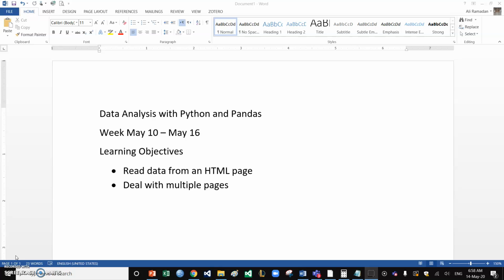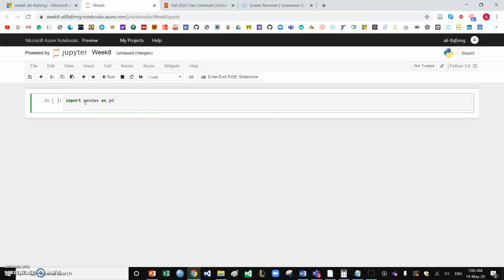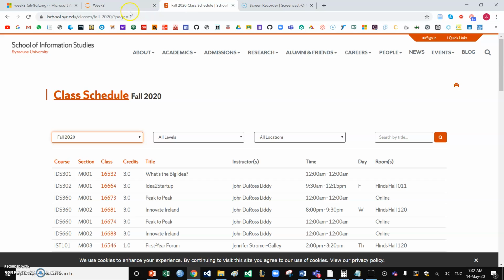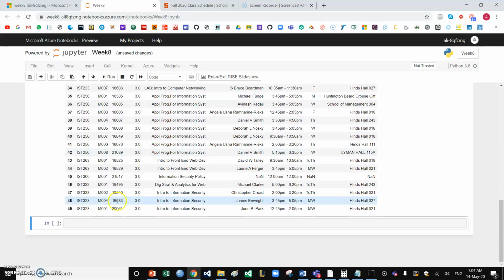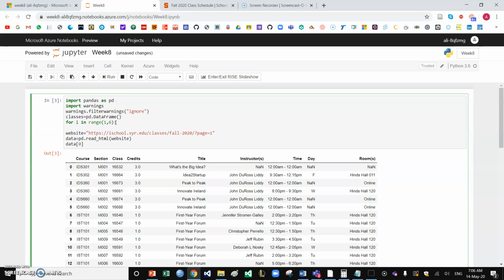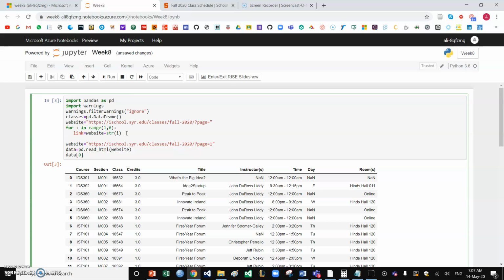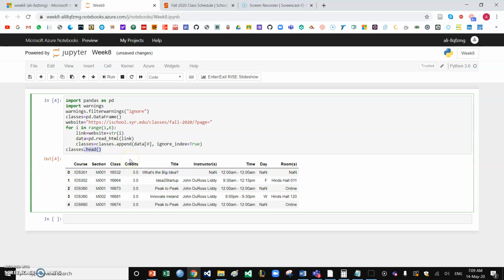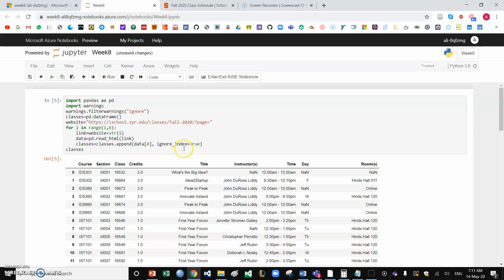Data Analysis with Python and Pandas 8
Read data from an HTML page
Deal with multiple pages